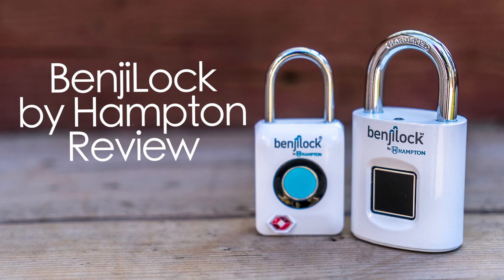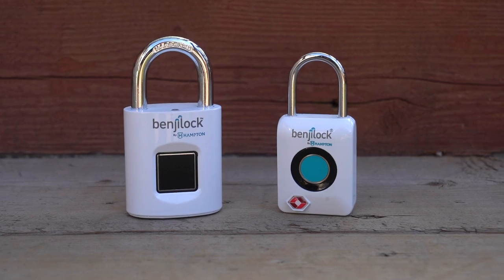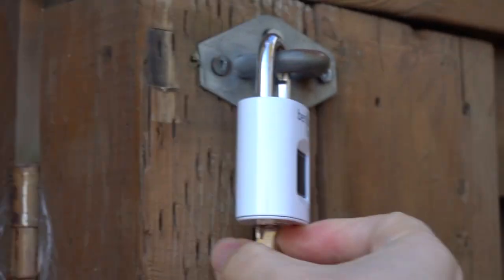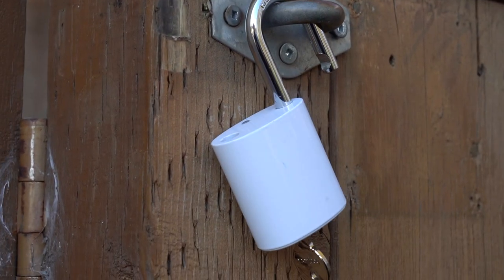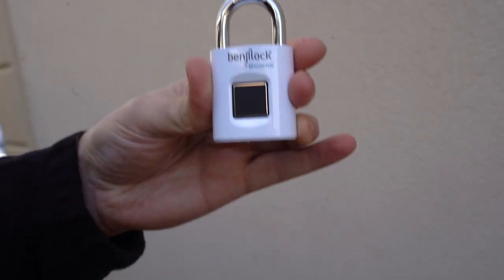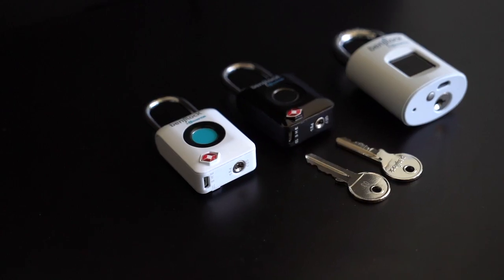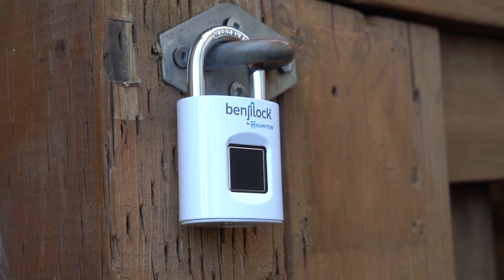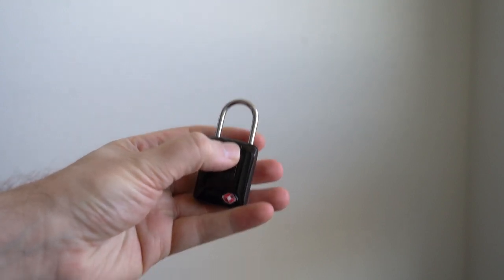BenjiLock by Hampton Fingerprint Padlock Blogger Review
Smart locks are a common gadget to find these days, and one that stands out for its consistency and protection is BenjiLock by Hampton.